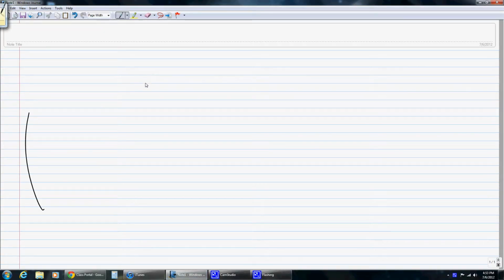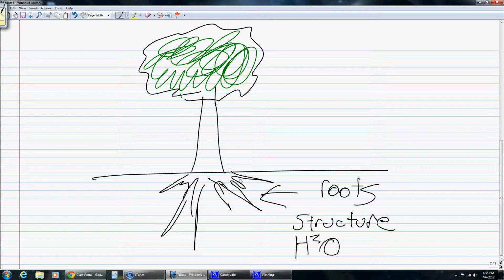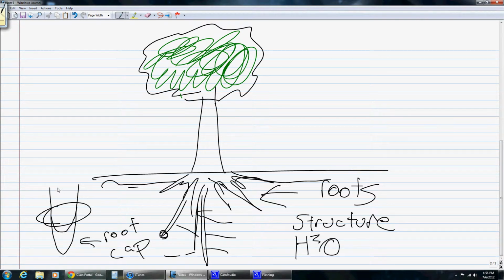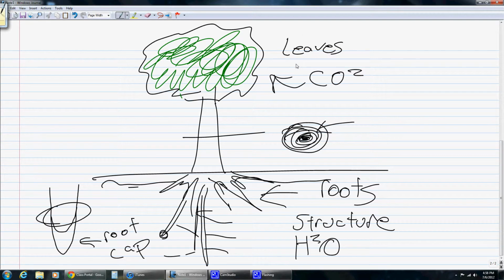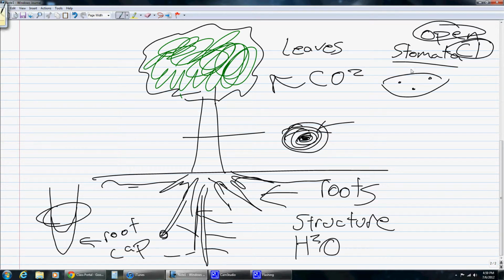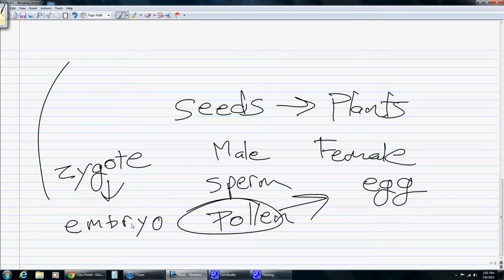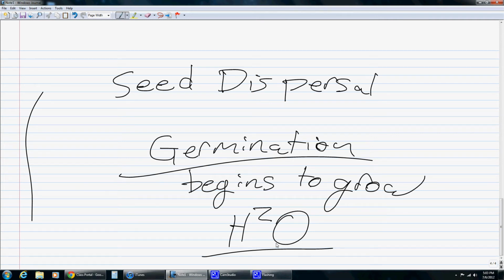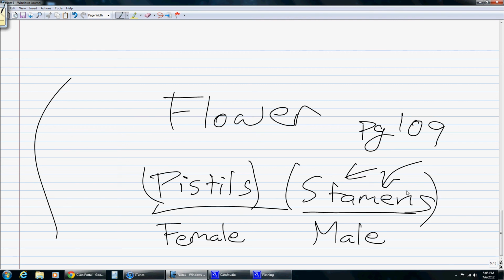DoL 3 3